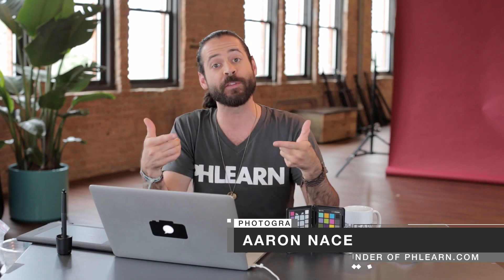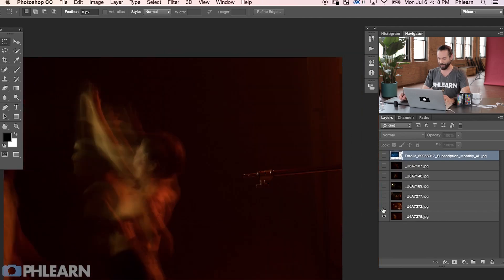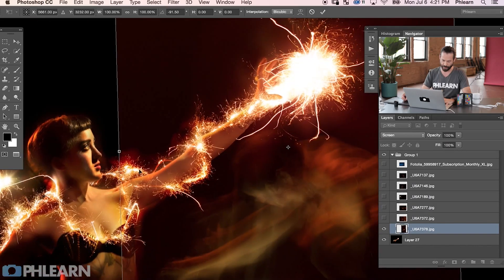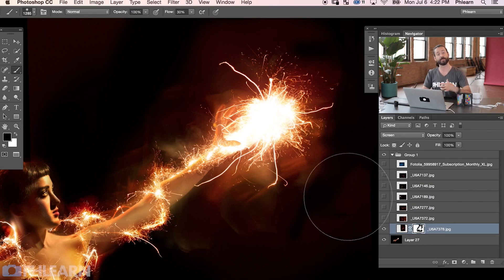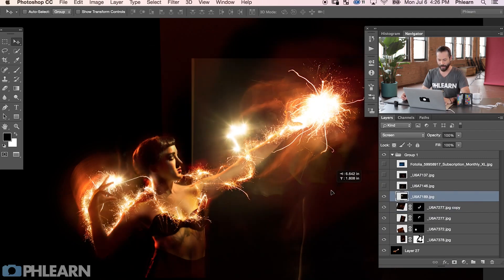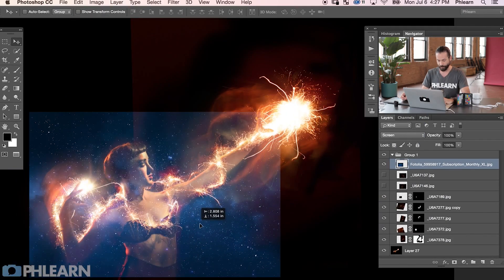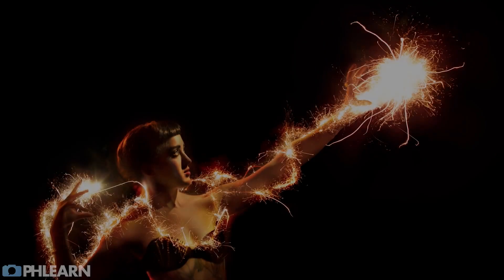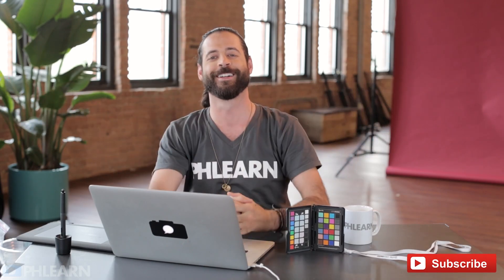How to Add Special Effects in Photoshop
Adding Special Effects to images can actually be incredibly simple! All it takes is a little practice with blend modes, adjustment layers, and layer masks. Learn How to Add Special Effects in Photoshop in today's episode!

To create an awesome final product, we use multiple images from a recent photoshoot. They are available for download in the link above!

The base image comes directly from the photoshoot; we used sparklers to light paint around the model. From there, we can add elements from other photos to enhance the overall effect. Don't be afraid to keep outtake images, because bits and pieces can often be taken from them and prove quite useful.

Layering using Blend Modes

To start, load all of your files into Photoshop. A quick way to do this is by going to File - Scripts - Load Files into Stack. Then, you can Shift + Click on all of the files and then open them at once. Once your images are loaded, it is really just about playing around!

To eliminate the darks in a layer, change the Blend Mode to Screen. For the image we work on in this episode, the Screen mode is vital to get the look we want. It leaves just the glow of the sparklers as well as other exciting bright elements! We end up adding some blurs that came from outtakes with people moving, as well as small pops of light. You can think of it as making a collage in Photoshop!

You will most likely need to mask out unwanted areas even after the Screen Blend Mode has been selected. You can create a layer mask on the layer, and then paint over it with black (using the brush tool) to hide those unwanted spots.

Transform & Duplicate

Don't be afraid to experiment with the size and position of your layers. Hold Ctrl/Cmd + T to do this. You can also duplicate any layer by holding Ctrl/Cmd + J, which can add exciting detail when you start to layer images on top of each other.

Levels Adjustment Layer

For an added wow factor, we bring in a galaxy image from Fotolia. It has some light blue haze that we don't want in the final image, so to fix that we change the Blend Mode to Screen again and then create a Levels Adjustment layer. Hold Ctrl/Cmd + L to do so. Then, drag the black slider in towards the center of the Levels graph. This should eliminate those dark/midtones that were too distracting before. You can use a layer mask once again to include only certain areas.

As you can see, there's not much to adding special effects! The keys are Blend Modes, Adjustment Layers, and Layer Masks. Remember to keep on experimenting by duplicating and transforming your layers! There is no limit to what you can create in Photoshop.